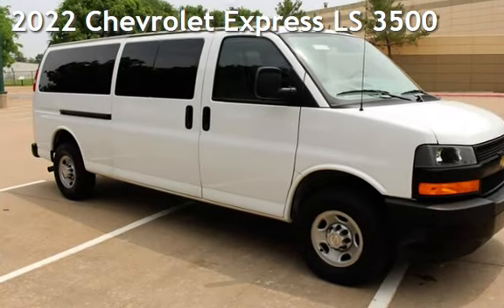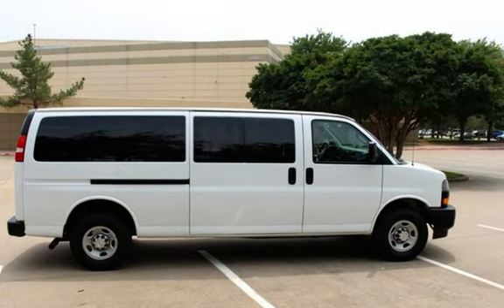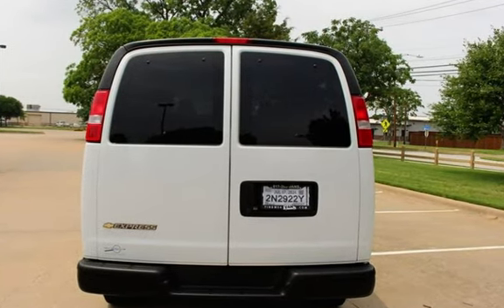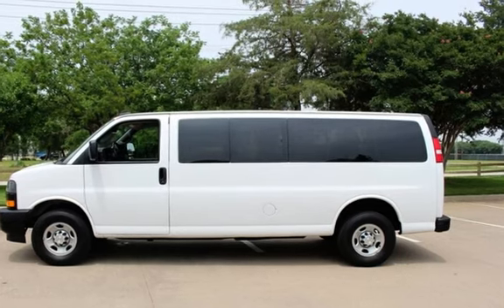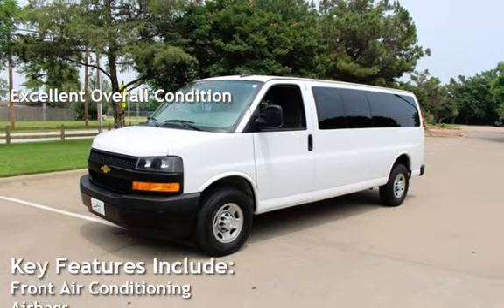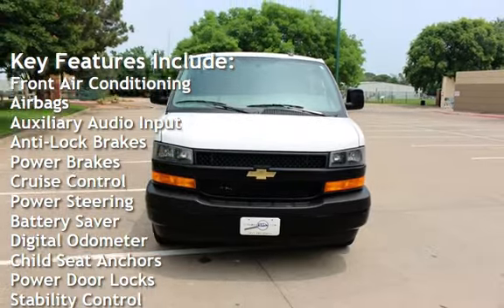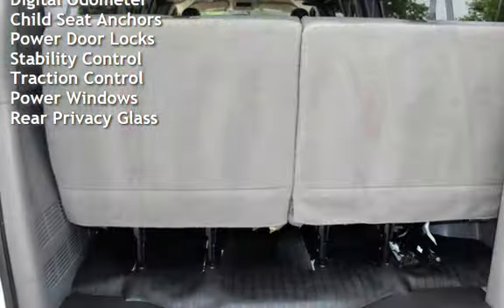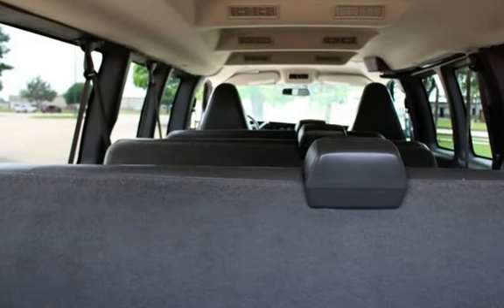2022 Chevrolet Express LS 3500 for sale in Euless, TX